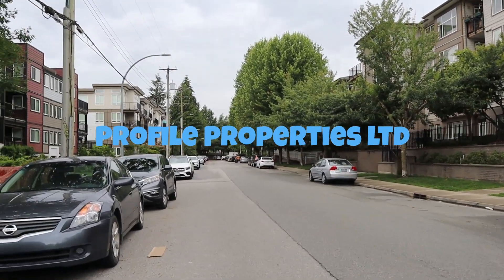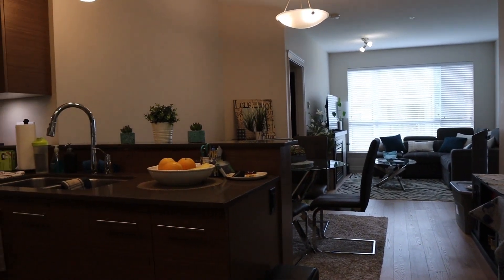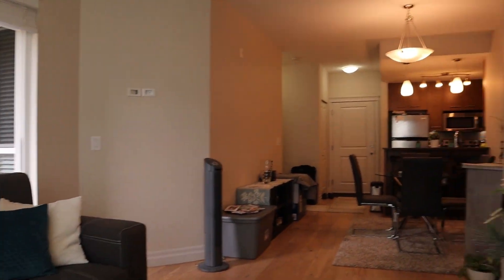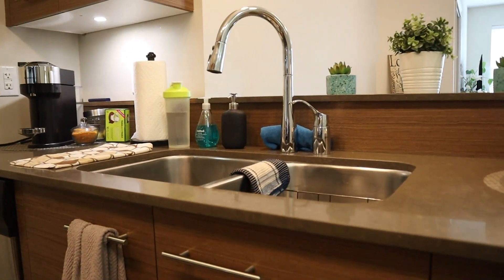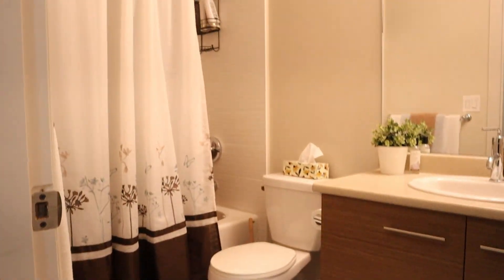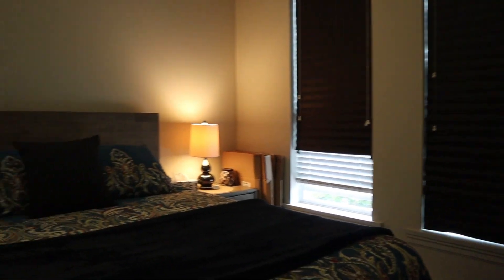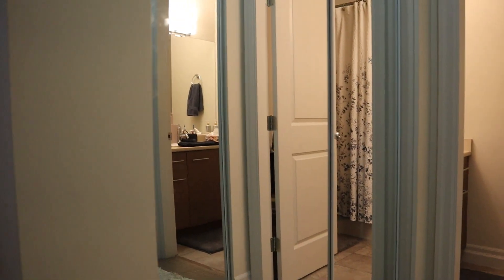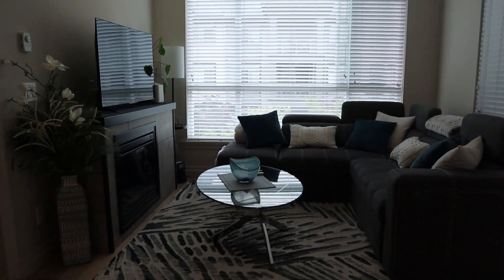The Pearl - Very Bright, Quiet Side of the Building (Downtown Poco)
Two Bedroom, two bathroom condo. Great condition, north facing condo close to all amenities.Walk to West Coast Express, Terry Fox Library and Port Coquitlam Community Centre along with shops and restaurants in downtown PoCo. Laundry Room (not closet) with ample storage on custom shelves. Comes with secured underground parking stall and storage locker.

- Open living spaces enhanced by 9 foot ceilings and an abundance of natural light
- contemporary European-style kitchens featuring full-height cabinets
- sleek, natural quartz countertops
- stainless steel Whirlpool appliances
- under-cabinet puck lighting in the kitchen
- engineered wood floors in the living/dining areas, kitchen and entry
- stylish, water-conserving Kohler plumbing fixtures
- indoor entertainment area, fitness room
- outdoor patio amenity space and distinctive multi-tiered landscaping

***Move Fee Paid By Tenant***

No Smoking/Vaping/e-cigarettes including on balconies and Patios,
Pets Okay With Some Restrictions